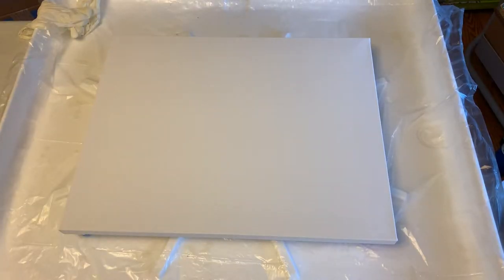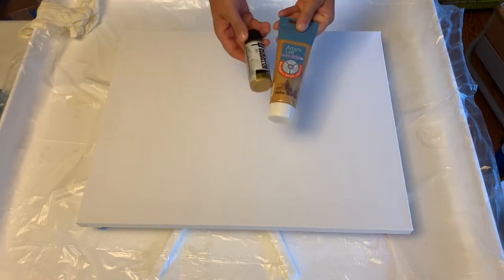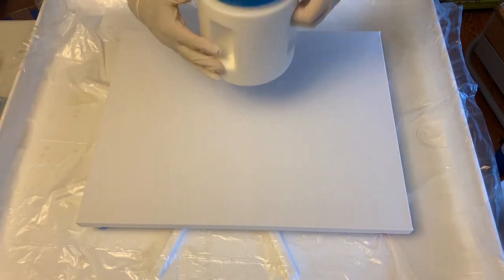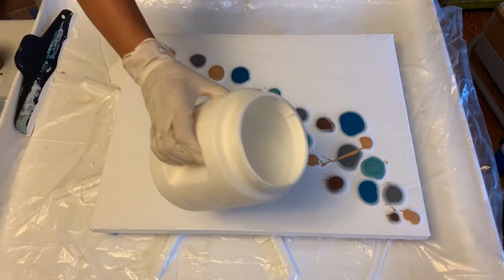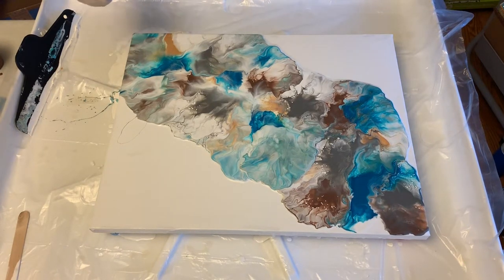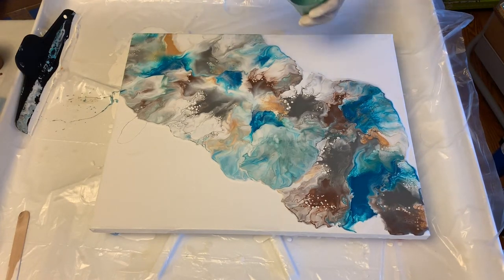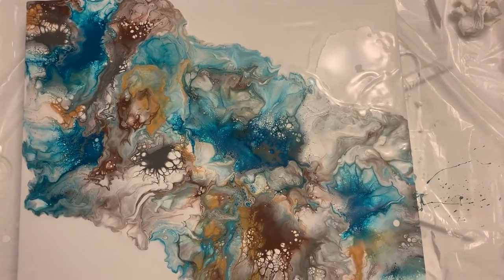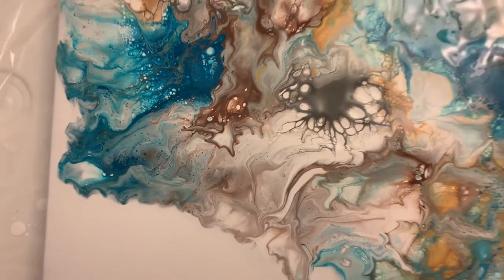(13) Acrylic Pouring |Dutch Pour | Blow Dryer Pour | CELLS | Blooper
I am working on a commission piece for a friend.  It's a diptych made from 2 16x20 inch Level 1 canvases from Michael's.  I am using the blow dryer/dutch pour technique to get lacing and cells from my colors.  I also included my blooper in the video where parts of my body ended up in the painting.

House paint mixture:  Flat White House paint mixed with Floetrol 1:1 ration

Acrylic colors used (all mixed with Liquitex Pouring Medium, Floetrol, water):
Artist Loft Old Gold
Artist Loft Grey
Arteza Pearl Sea Foam
Arteza Burnt Umber
DecoArt Metallic Sheen 24K Gold

Check out this awesome new resin I have been using - KS Resin!  45 minutes working time, no VOCs, high UV protectant, and super quick curing time - 7 days fully cured/12 hours touch cured.

Acrylic Pouring Supply Links:
Liquitex Pouring Medium
DecoArt Acrylic Paints
Revlon Hair Dryer
Winsor & Newton Galeria Acrylic Paints
Liquitex White Paint
Artist’s Loft Copper Paint
Tongue Depressors
8x8 Canvas
9oz Plastic Cups
12 oz Plastic Cups
Plastic Bin
Baking Rack
Painter’s Tape
Painter’s Plastic Sheet
Arkon Stand for Live Streaming
Large Thumb Tacks
Plastic Squeeze Bottles
DecoArt Satin Enamels (White)
3oz Portion Cups with Lids
16x20 in Canvas
Artists Loft Metallic Cobalt Blue
Artist’s Loft Cerulean Blue
DecoArt Metallics
Sink Strainers

Resin Art Supply Links:
Envirotex Lite Resin
Reusable Mixing Cups
Silicone Mixing Cups
Silicone Baking Molds
3oz Paper Cups
Painter’s Plastic Sheet
Tongue Depressors
Heat Gun Coasters
Castin’ Craft White
12 inch Acrylic Round
Reusable Flexible Paint Sticks
Woodpeckers 12” Wood Rounds

By using my links, this does not increase the cost to you by any means, it just helps me earn a little bit to keep my channel going.  Everything I earn through these links goes right back into my channel so I can continue to produce videos.